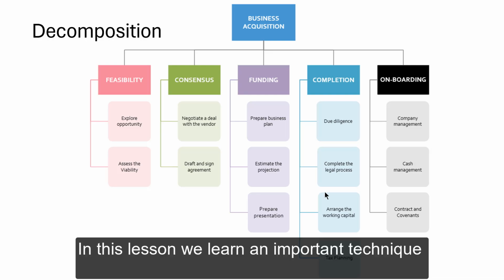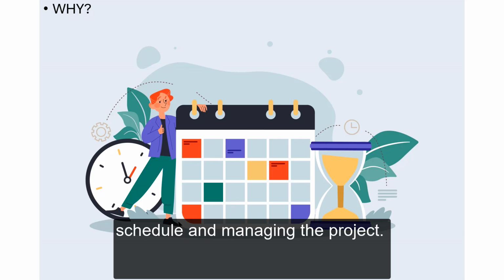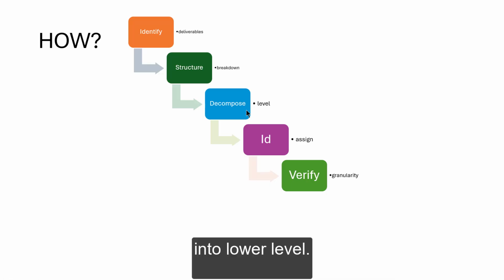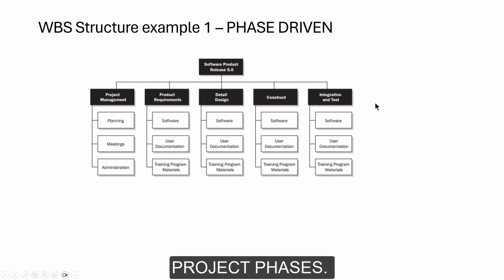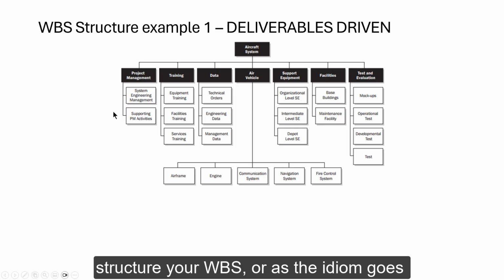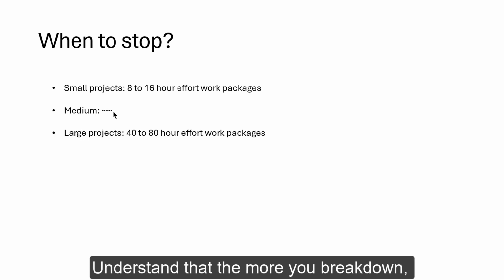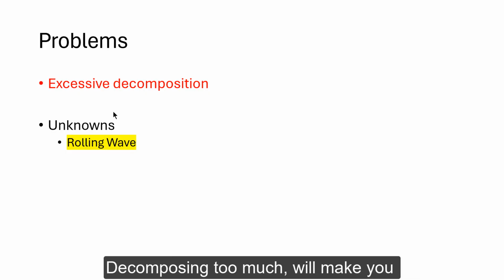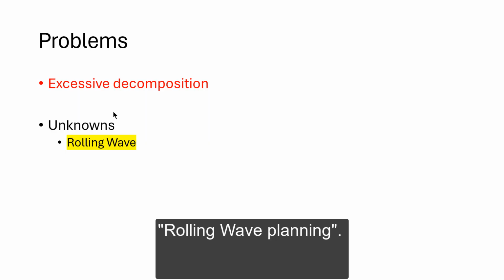WBS Decomposition Explained | How to Break Scope into Work Packages (PMP)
Decomposition is the technique of repeatedly breaking down project scope and deliverables into smaller, manageable parts—until you reach the lowest level called a Work Package. At that point, you’ve transformed scope into work.

In this lesson you’ll learn:
- What Decomposition really means in PMP/PMBOK terms
- Why decomposition is essential for estimating, resource assignment, budgeting, and schedule building
- A simple 5-step algorithm to decompose scope into work packages
- Two common WBS structures: by project phases and by deliverables
- The “Goldilocks” question: When should you stop decomposing?
- The practical 8–80 rule (avoid work packages that are too big or too small)
- Two common pitfalls:
Excessive decomposition = micromanagement
Not enough information early on → defer decomposition using Rolling Wave Planning

This is a free lesson from my PMP course, taught in a practical, real-project style.